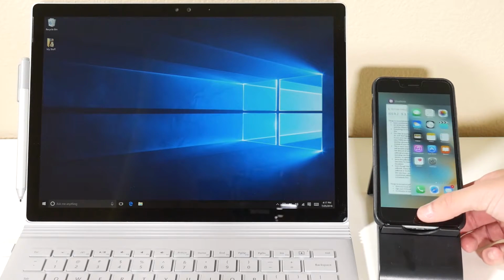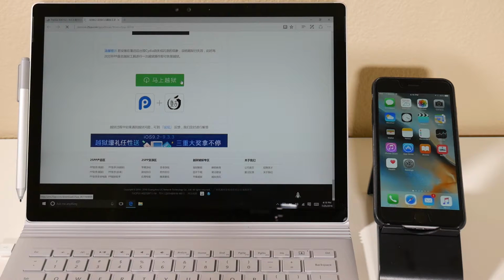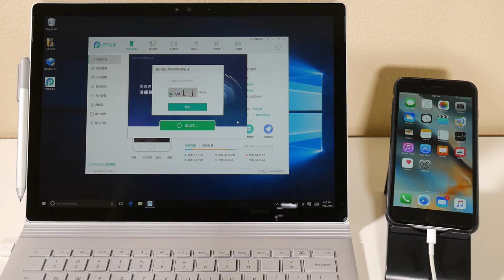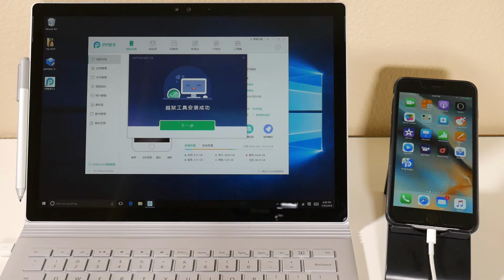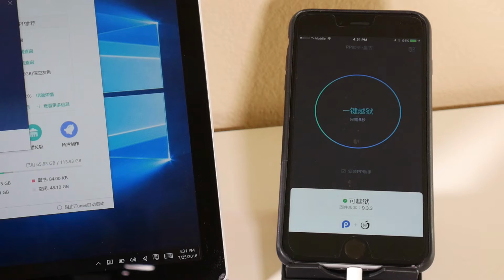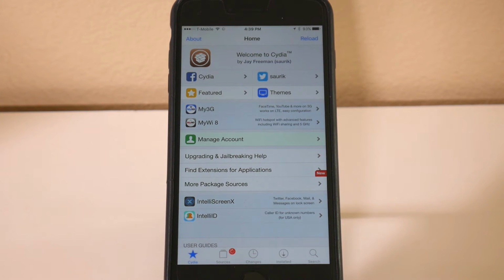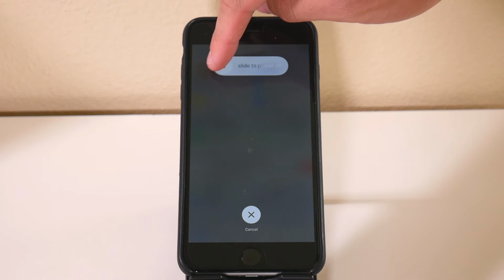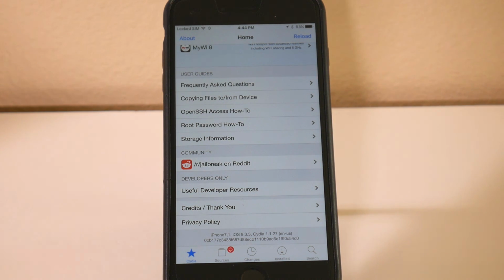iOS 9.3.3 Jailbreak: Pangu Jailbreak Tutorial for iOS 9.2 - 9.3.3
A tutorial on how to jailbreak your iPhone, iPad, or iPod touch on iOS 9.3.3, iOS 9.3.2, iOS 9.3.1, iOS 9.3, iOS 9.2.1, or iOS 9.2 using the NEW jailbreak tool from Pangu!

This semi-untethered jailbreak is for all iPhones, iPads, and iPod touches, running on iOS 9.2 to iOS 9.3.3. You'll need a Windows PC, your lightning cable, and (of course) your iDevice.

I have a detailed, step-by-step, easy-to-follow tutorial just for you guys! The only reason why this video is long is because I do NOT speed up any of the processes in this video. I do this intentionally so you guys can have a feel for how long each step actually will take and also so you guys can accurately follow along with me throughout the video.